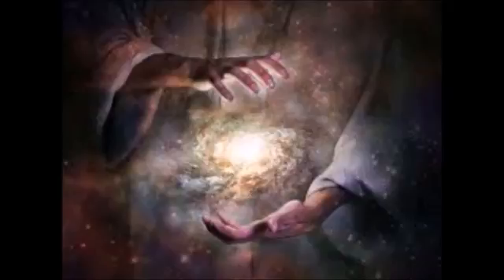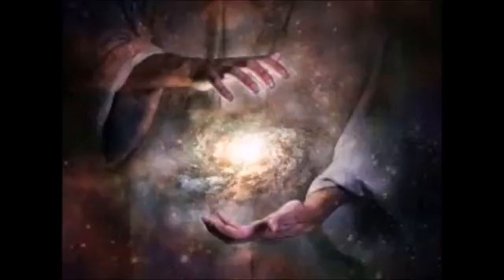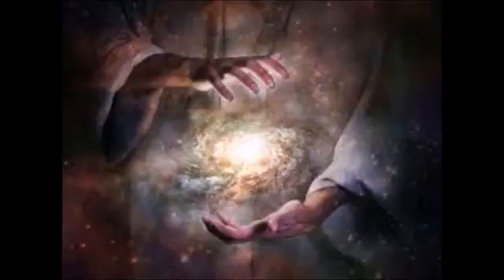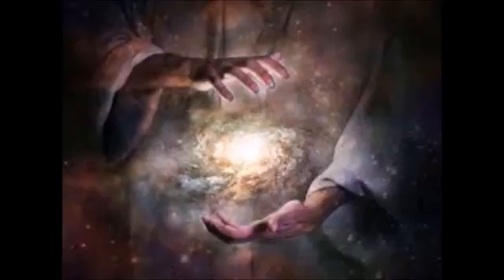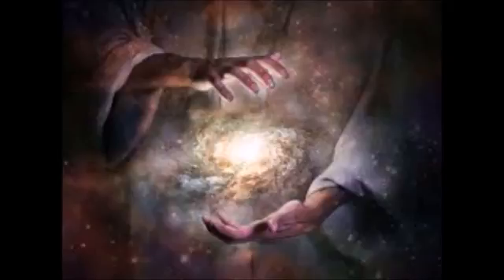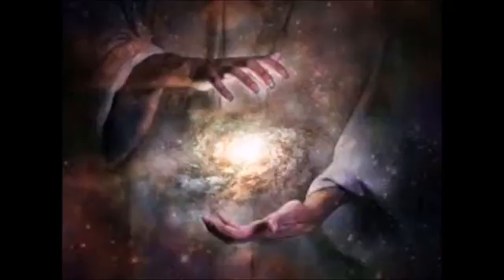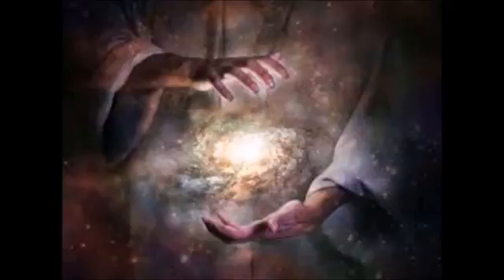Hope, Liberation and the Rise of the Creator Gods, Council of Radiant Light